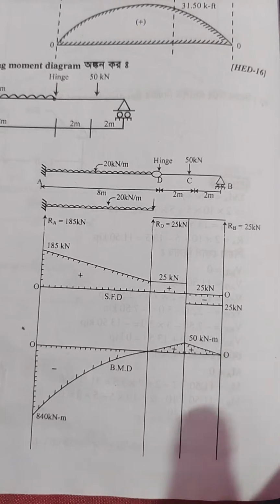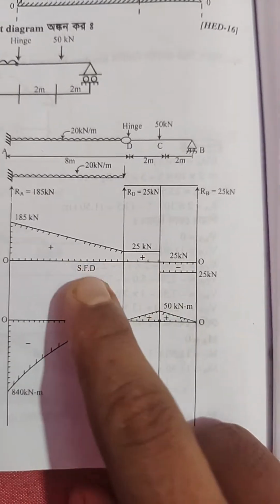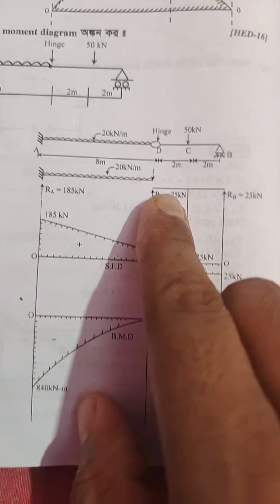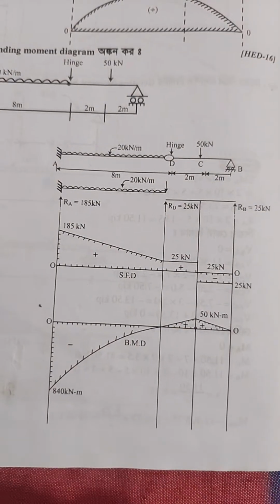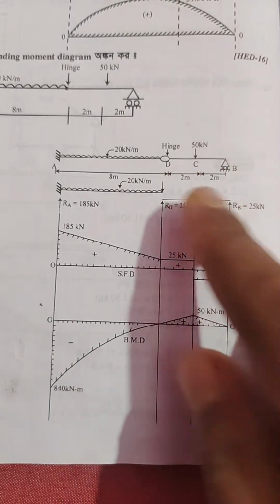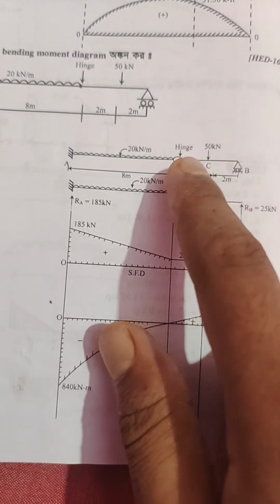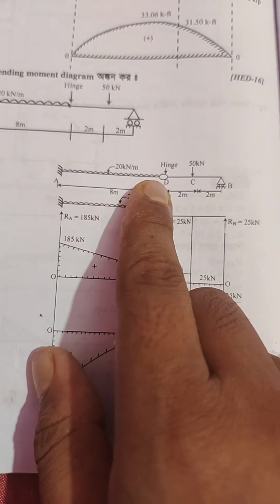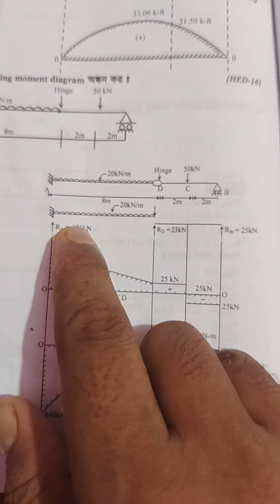Shear Force & Bending Moment Diagram internal Hinge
Hello friends,
Welcome to "Civil Engineering Helps" YouTube Channel. Are you planning to study civil engineering or studying civil engineering or currently employed after completing civil engineering, then this channel is for you. Because in this channel I discuss about various knowledge of civil engineering. They will especially help you in your work life.

 Are you thinking of building a new home? But do not know how much it will cost to build a house or how to build it.
Your dream home has cracks due to some reason but you don't know how to repair it.
Or you can watch my videos to get causes and solutions for any construction related problem.

Hridoy Das (Diploma in Civil Engineering)